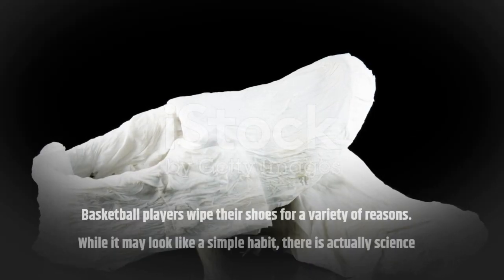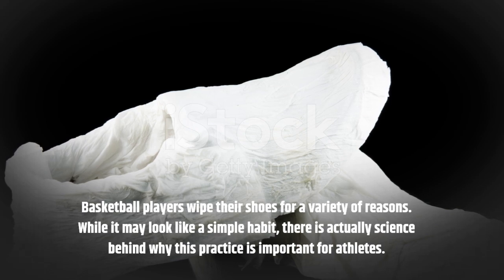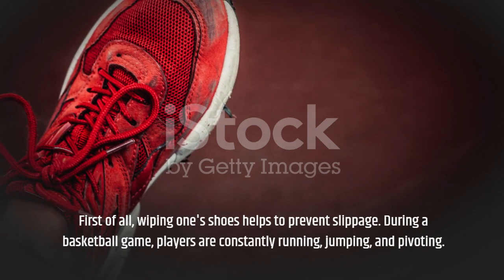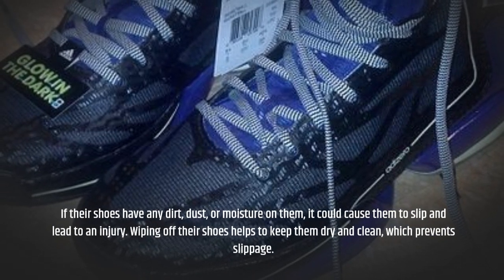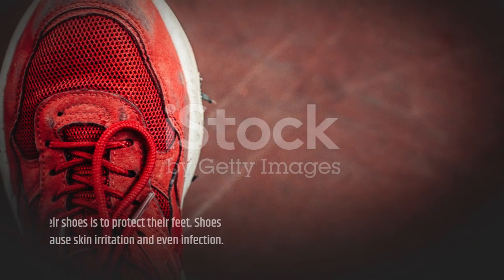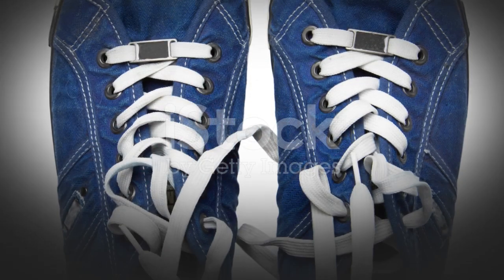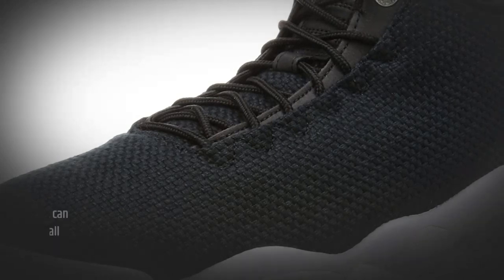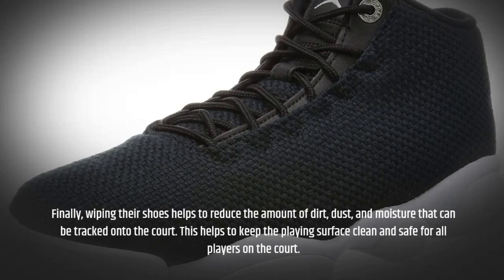Why Do Basketball Players Wipe Their Shoes?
Basketball players wipe their shoes for a variety of reasons.

One of the most common reasons is to remove dirt, mud, and other debris from their shoes, to ensure that they have the best possible grip when playing.

 It also prevents the buildup of bacteria and sweat, as well as providing a more comfortable playing experience.

Additionally, wiping the shoes can help to prevent slipping, especially when playing on wet surfaces. Players also wipe their shoes to create more friction, which helps them with their dribbling and shooting accuracy.

Ultimately, wiping their shoes allows players to perform to their highest potential on the court.